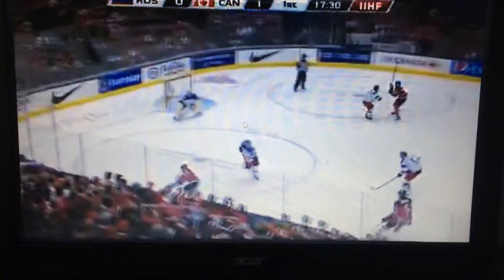Team Canada first 2 goals vs Russia World Juniors IHHF